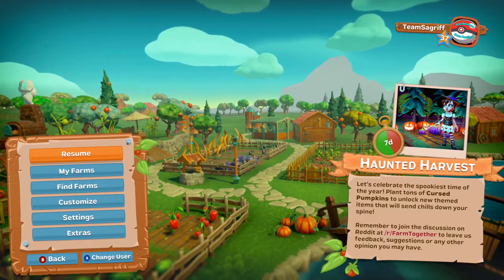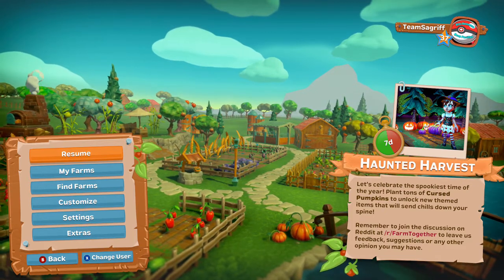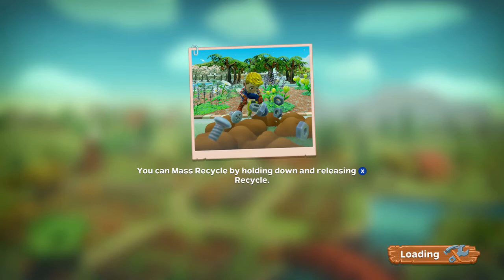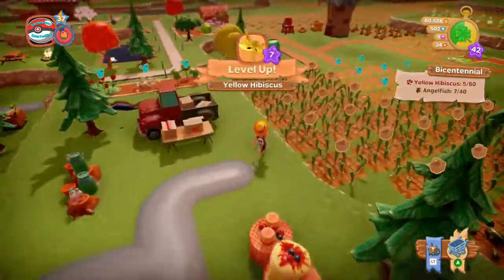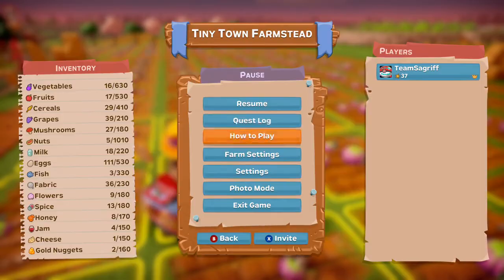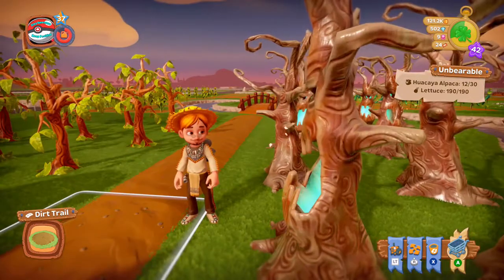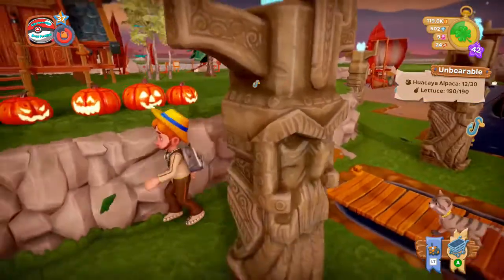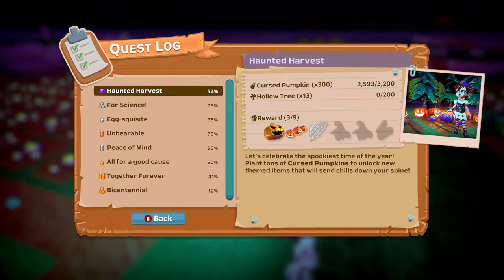Haunted Harvest Event ! - Farm Together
Welcome everyone to a new type of thing im going to be doing. Alot of the games i play have Events that they do. I thought it would be cool to show off some of the things that can be done